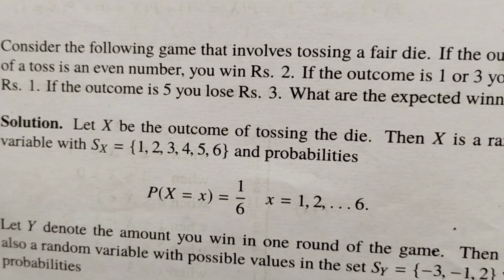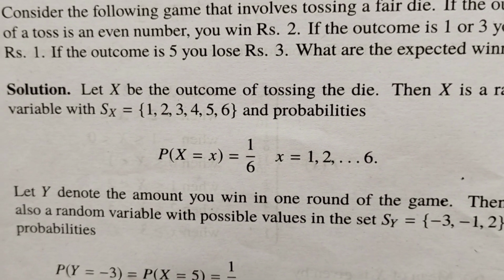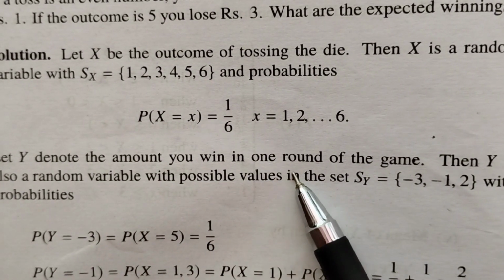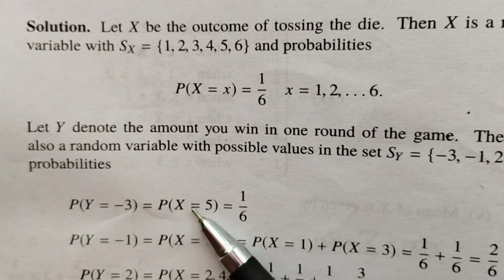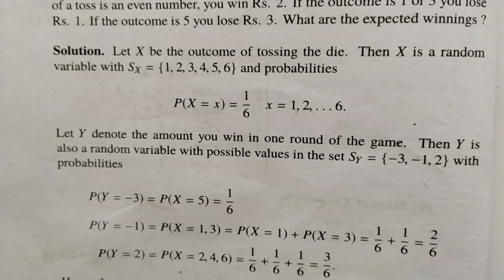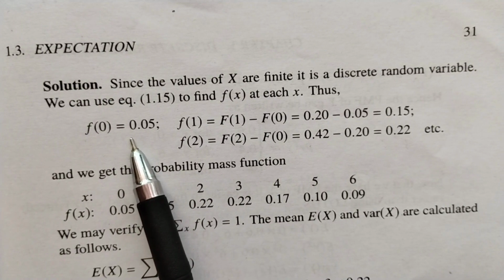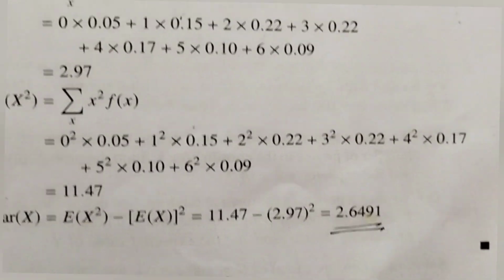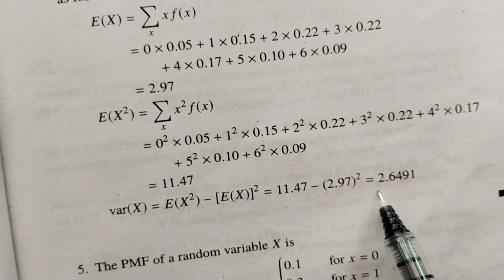Mean and variance from probability density function and cumulative density function